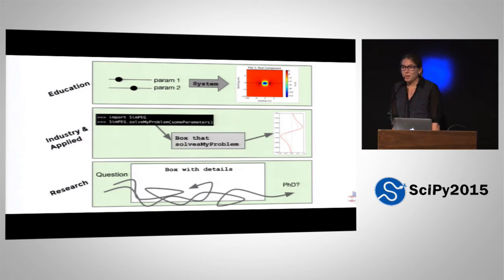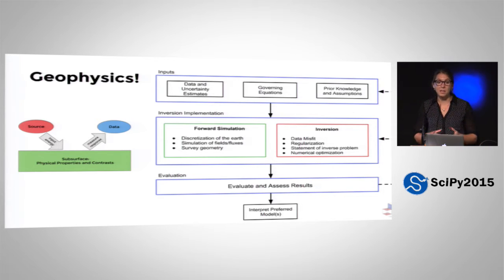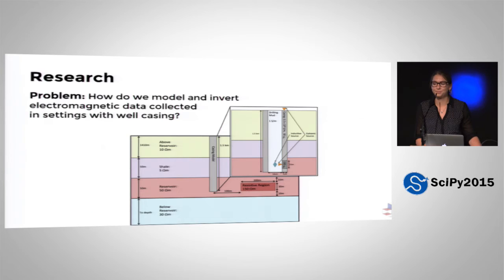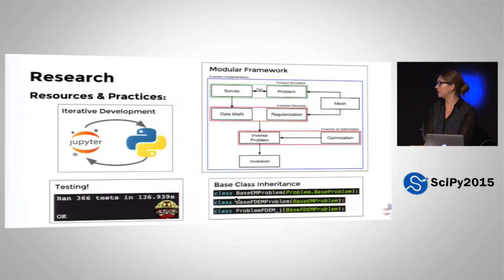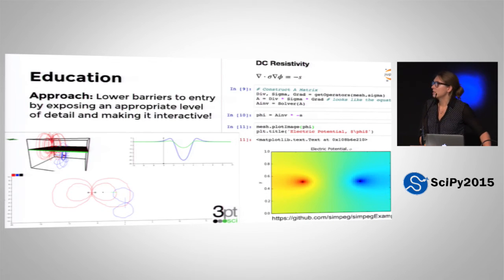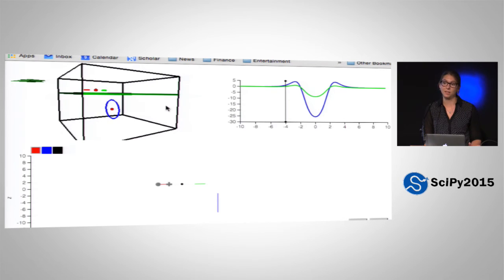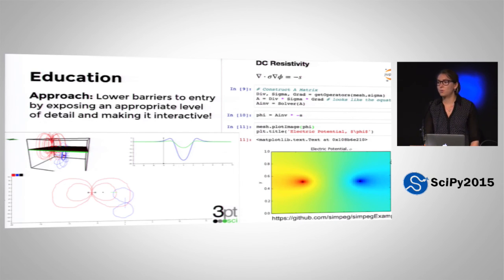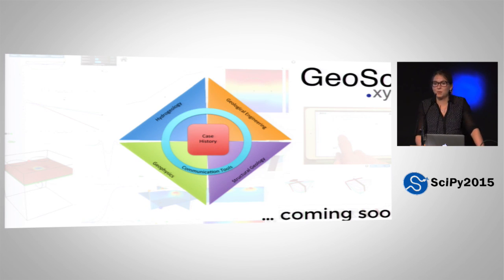Using Python to Span the Gap Between Education, Research, and Industry Applications in Geophysics